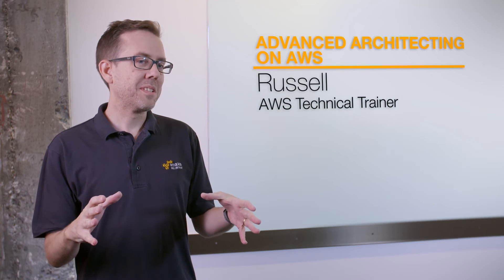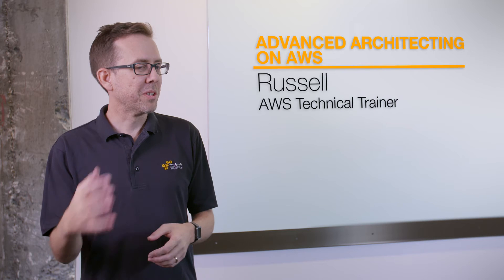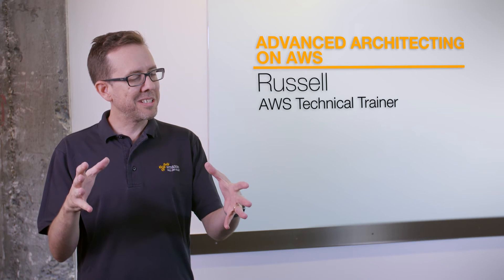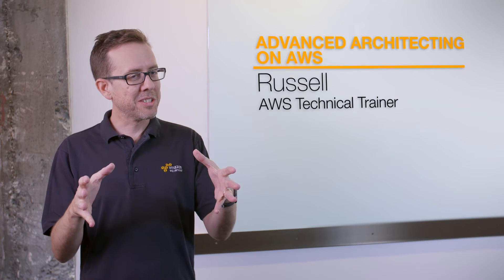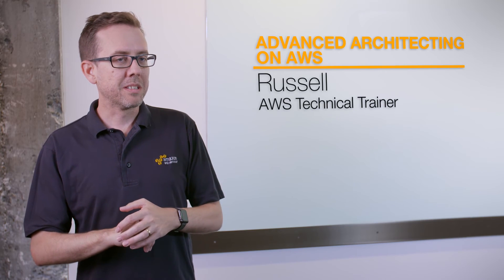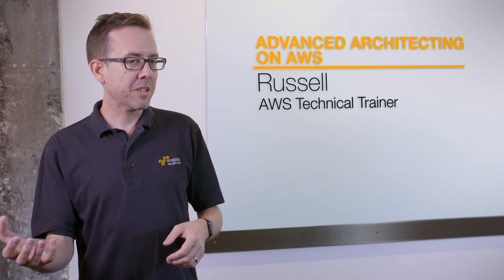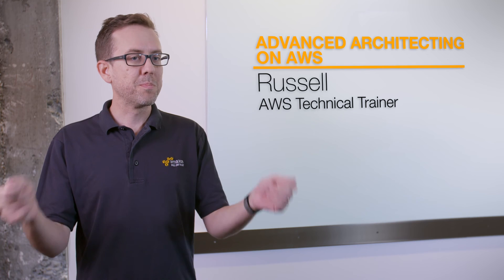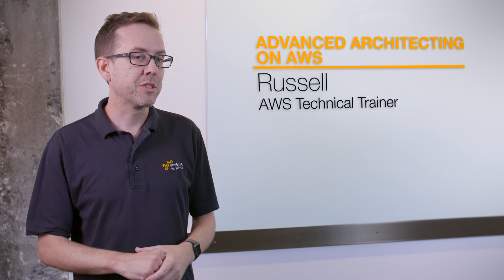Advanced Architecting on AWS: A Closer Look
Hear from a technical instructor about what you’ll learn in Advanced Architecting on AWS.